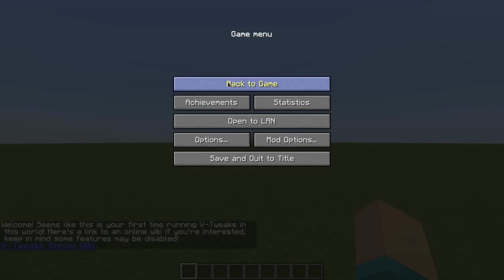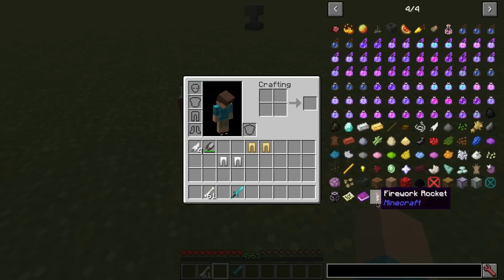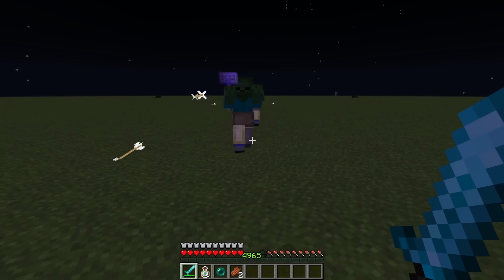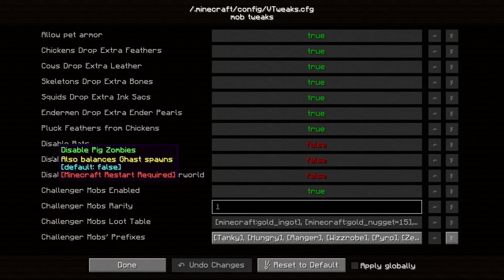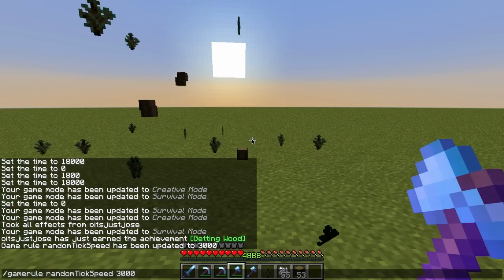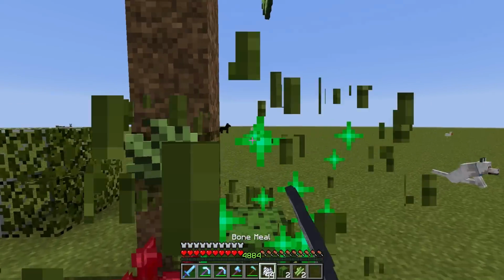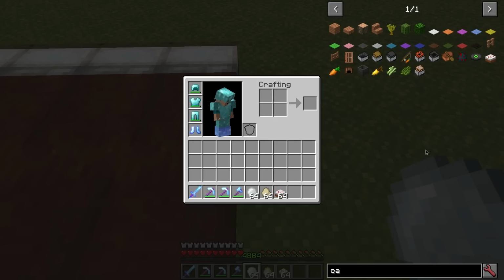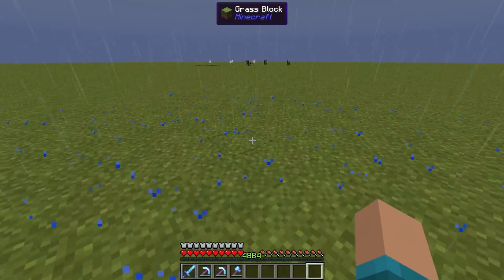V Tweaks Walkthrough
This video is for those who have never heard of V-Tweaks, or are just genuinely curious about what all it does. V-Tweaks has some nifty features you may not have known it has, so this video may motivate you to give it a try!